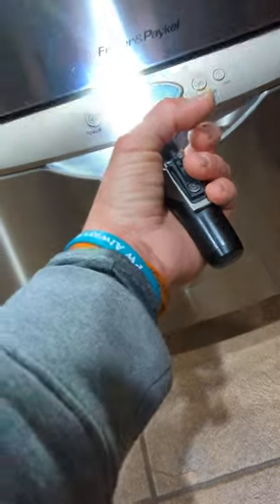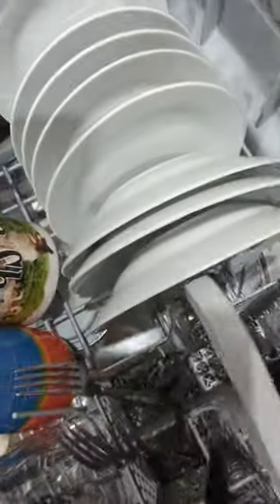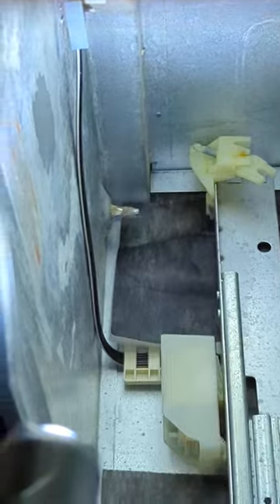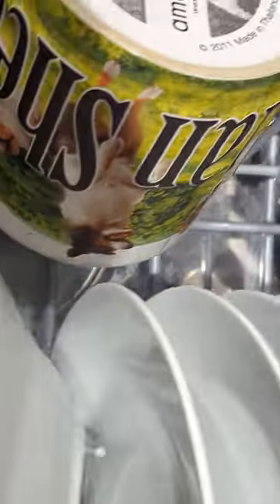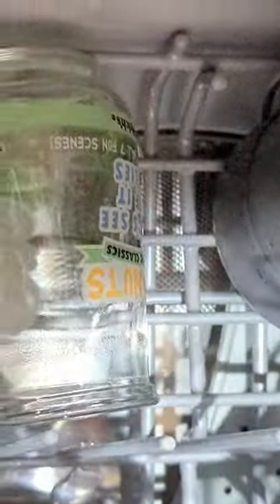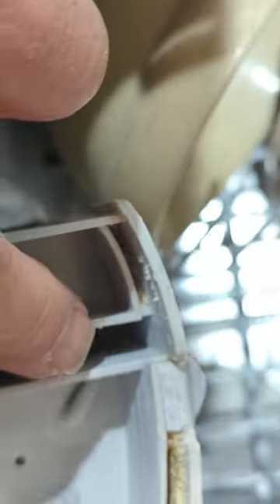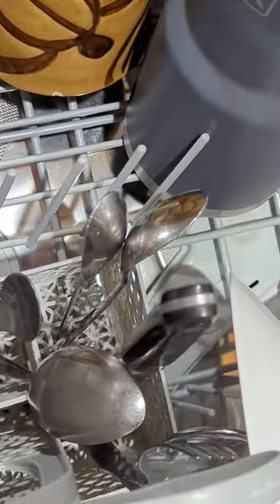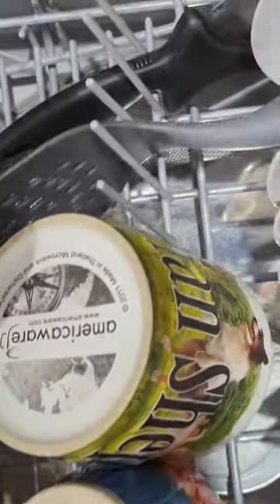how to fix dishwasher. Fisher paykel F1. cleaning.